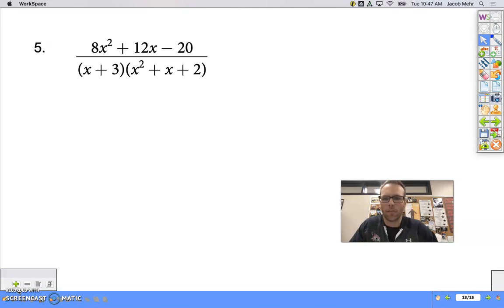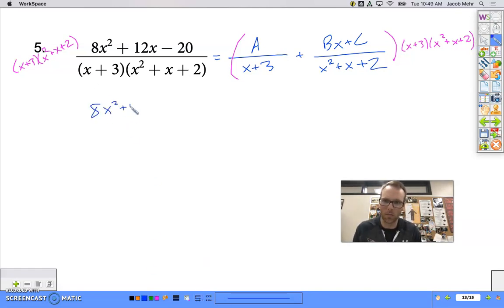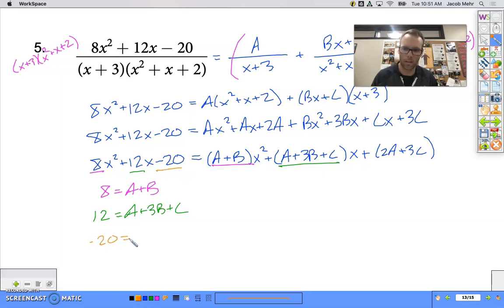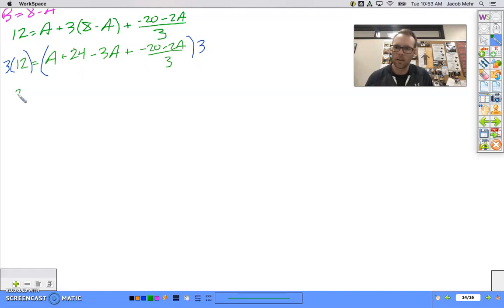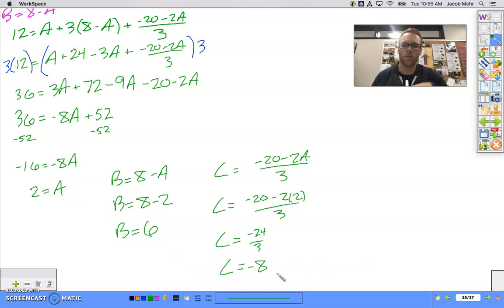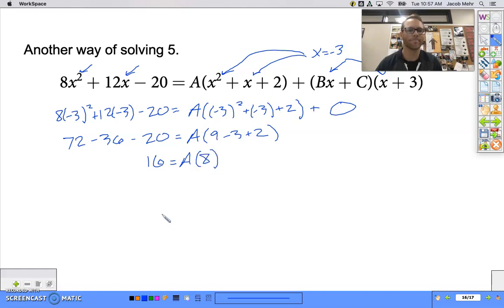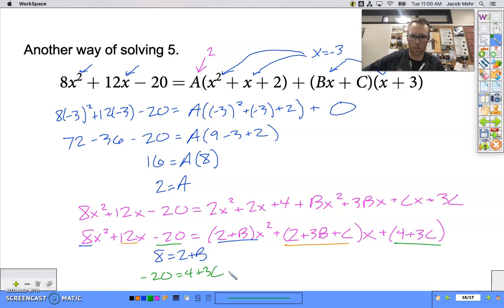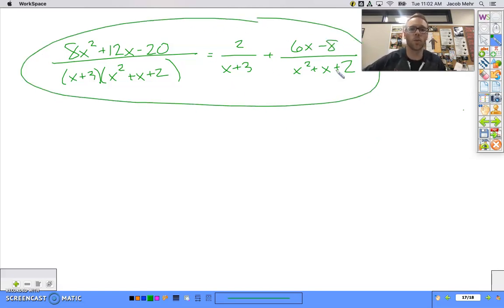7.4 Video D